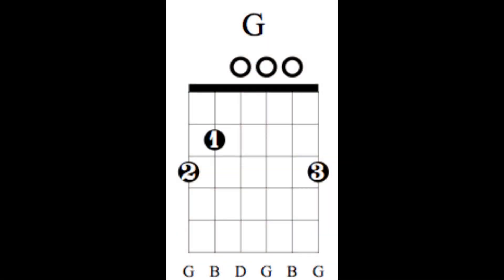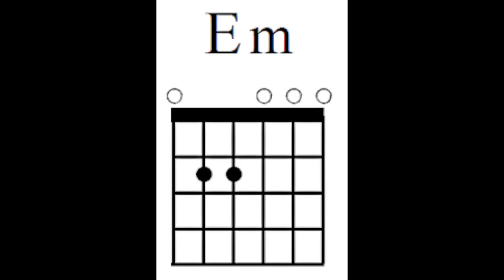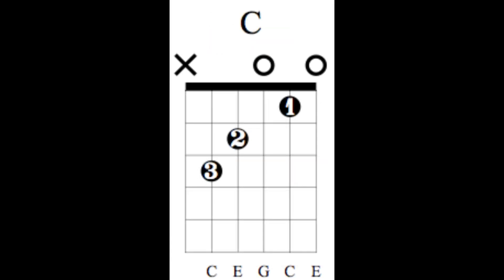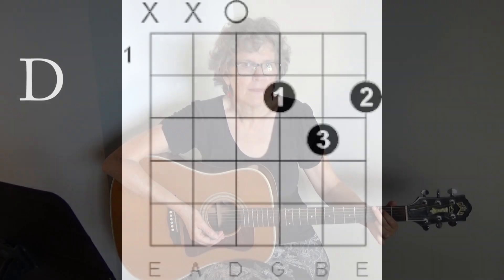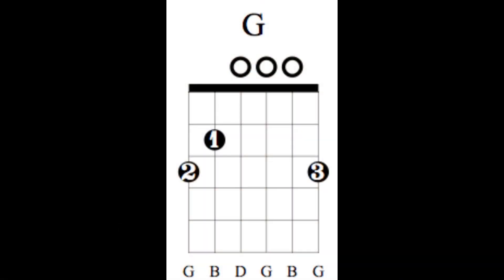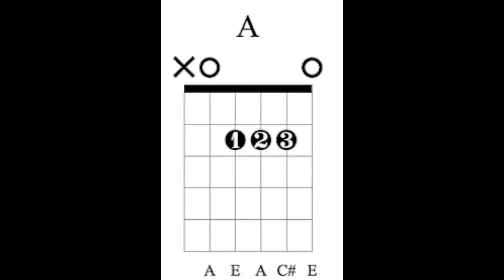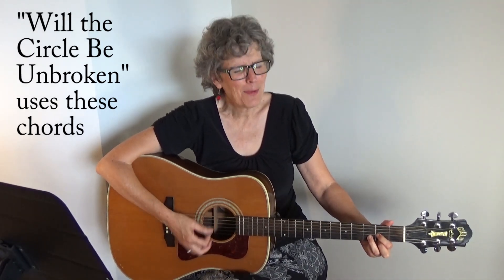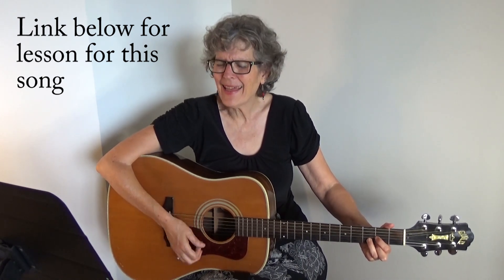7 Essential chord progressions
Hear these progressions, see the chord diagrams and learn songs with them.

Lessons for songs mentioned in this video

0:00 overview
0:49 G Em C D
1:00 G Em C D chord diagrams
1:27 songs to play with G Em C D
1:53 C Am F G
2:18 C Am F G chord diagrams
2:39 songs to play with C Am F G
3:21 G C D
3:44 G C D chord diagrams
4:00 songs to play with G C D
4:43 G C D Am
4:56 G C D Am chord diagrams
5:17 songs to play with G C D Am
6:01 C F G
6:17 C F G chord diagrams
6:35 songs to play with C F G
8:16 D A E
8:27 D A E chord diagrams
8:41 songs to play with D A E
9:14 G A D
9:26 G A D chord diagrams
9:40 songs to play with G A D